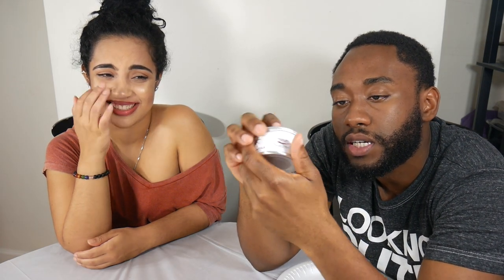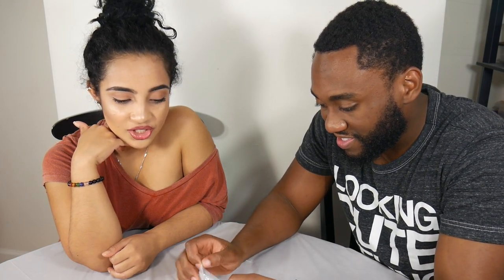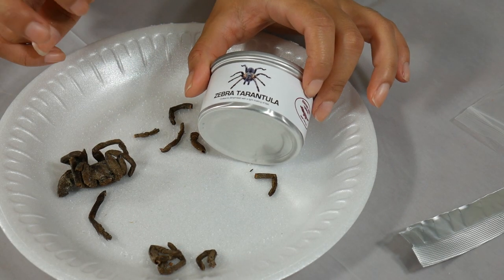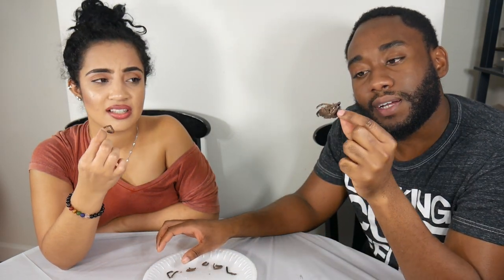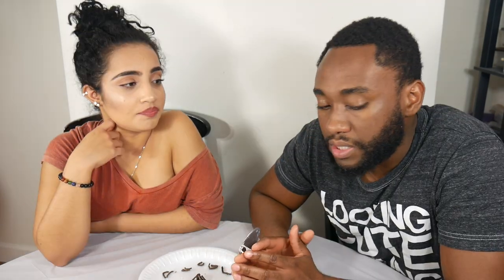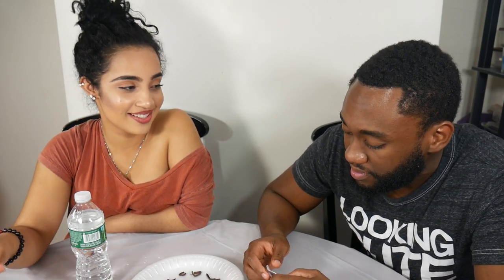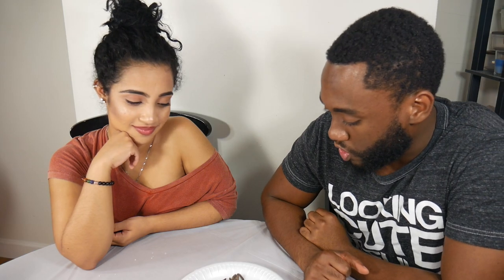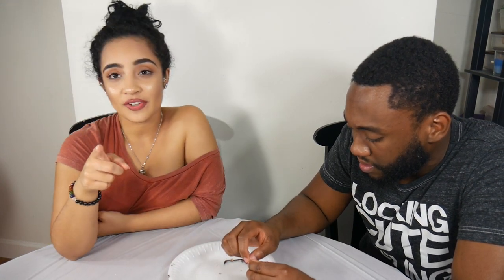ZEBRA TARANTULA CHALLENGE !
One for the books! would you try this?!